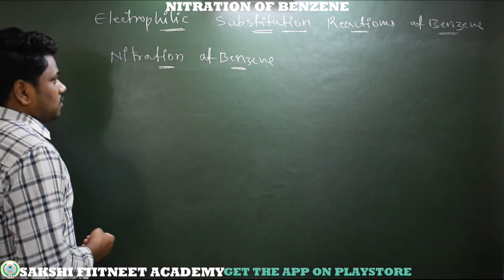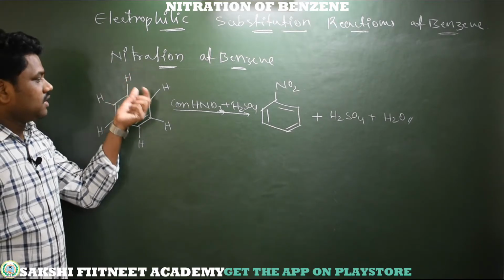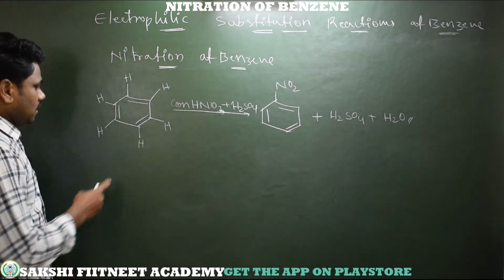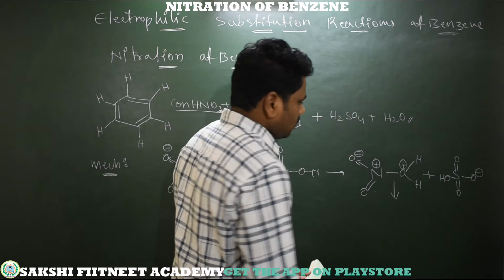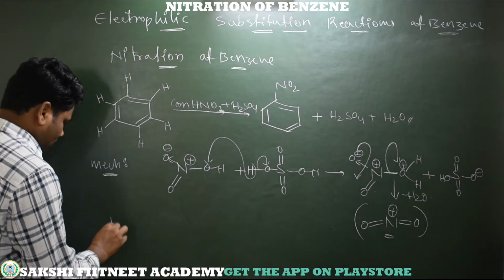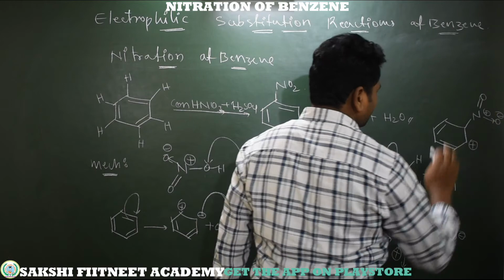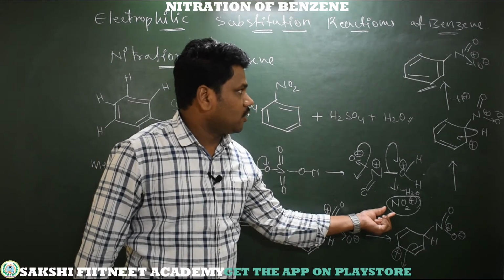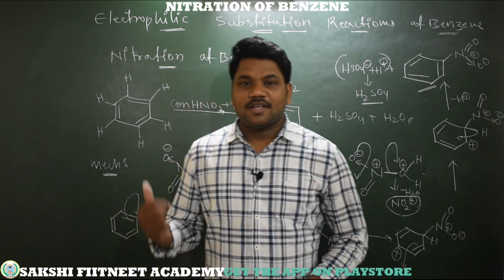Nitration of Benzene/Electrophilic Substitution Reaction of Benzene/Nitro Benzene/Hydrocarbons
In this video lecture students learn about Nitration of Benzene which is one of the Electrophilic substitution reactions of benzene in this reaction benzene with mixture of Con.. Nitric acid and Sulphuric acid gives Nitro benzene.
Detailed lecture about reaction and Mechanism.
BEST CHEMISTRY BOOKS FOR IIT-JEE/NEET/BITSAT (ENGINEERING AND MEDICAL ENTRANCE EXAMS)

NCERT BOOKS
1) CHEMISTRY NCERT CLASS XI PART-1
2) CHEMISTRY NCERT CLASS XI PART-2
3) CHEMISTRY NCERT CLASS XII PART-1 & 2

IIT JEE BOOKS (ENGINEERING ENTRANCE)
         PHYSICAL CHEMISTRY
1) CHEMICAL CALCULATIONS RC MUKARJEE
2) CONCEPTS OF PHYSICAL CHEMISTRY BY DR. P BAHADUR
3) PHYSICAL CHEMISTRY BY OP TANDON
4) NARENDRA AVASTI

          ORGANIC CHEMISTRY
5) SOLOMONS FOR THEORY
6) M.S. CHOUHAN
7) ARIHANT
8) OP TONDON

        INORGANIC CHEMISTRY
9) VK JAISWAL
10) JD LEE
11) GRB OP TANDON first year
12) GRB OP TANDON SECOND YEAR

NEET BOOKS (MEDICAL ENTRANCE)
             PHYSICAL CHEMISTRY
1) GRB OP TANDON NEET
2) NARENDRA AVASTI NEET

              ORGANIC CHEMISTRY
3) SOLOMONS FRYHLE NEET MS CHOUHAN
4) GRB HIMANSHU PANDAY NEET

               INORGANIC CHEMISTRY
5) GRB OP TANDON FIRST YEAR
6) GRB OP TANDON SECOND YEAR
7) JD LEE
SAKSHI FIITNEET ACADEMY
IIT-JEE/NEET/BITSAT/FOUNDATIONS